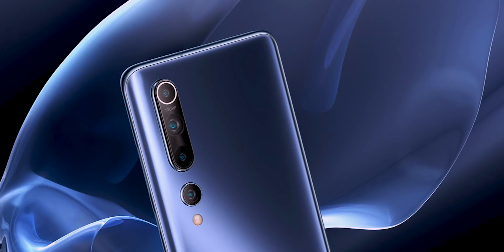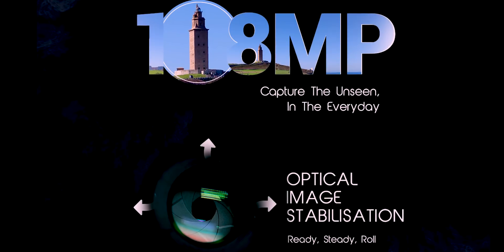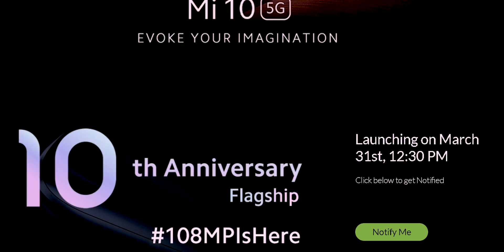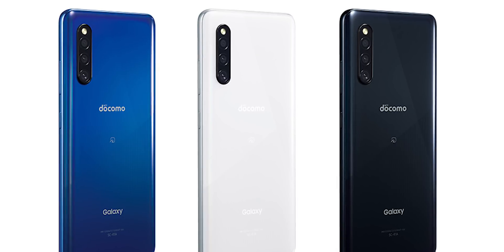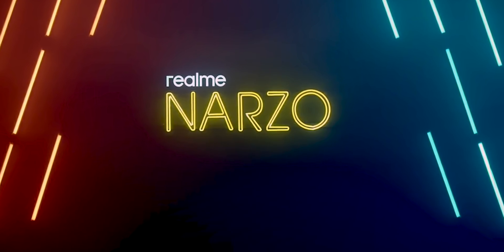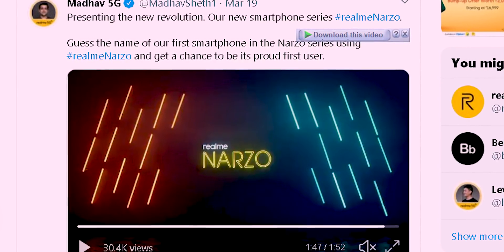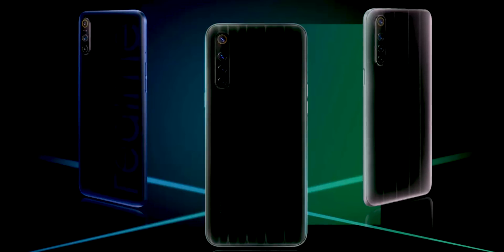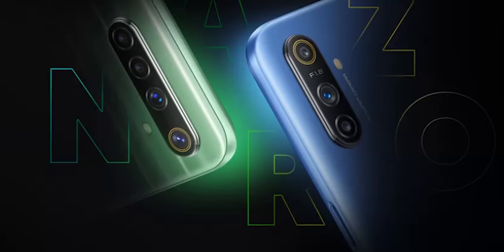108mp MI10 launch date in India /Realme NarZO series Launch date /Samsung A41 launched /Tech update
Tech update :- 108mp MI10 launch date in India /Realme NarZO series Launch date /Samsung A41 launched

mi 10 launch date in india
Realme Narzo series launch date in india
Samsung A41 features explained in Malayalam
Samsung A41
REALME NARZO